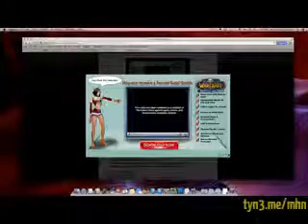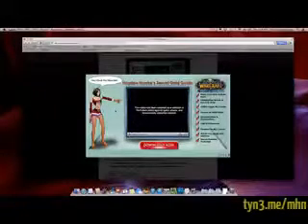Very Cool 'Hack' for SUPER cheap traffic - marketing tips pdf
Very Cool 'Hack' for SUPER cheap traffic

*NOTE- See a better, 'clearer' version of this video, as well as other marketing 'hack' videos, at this blog link: